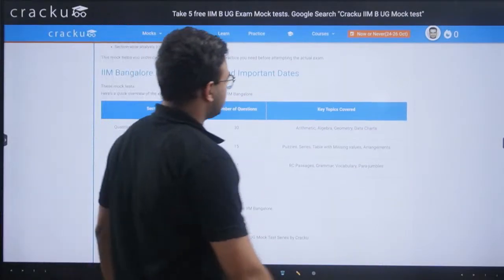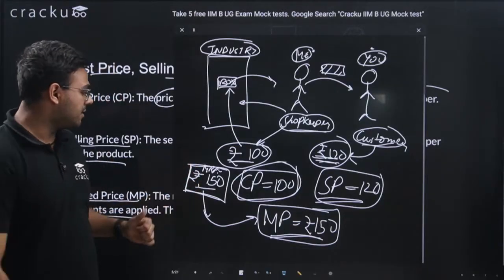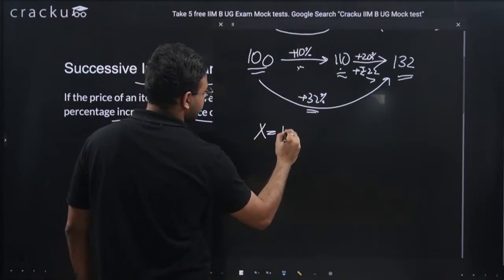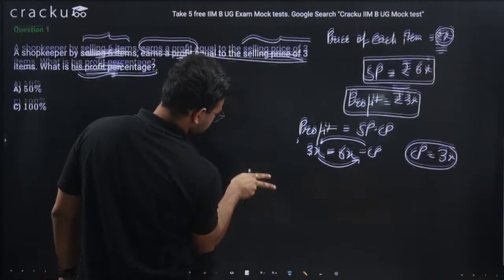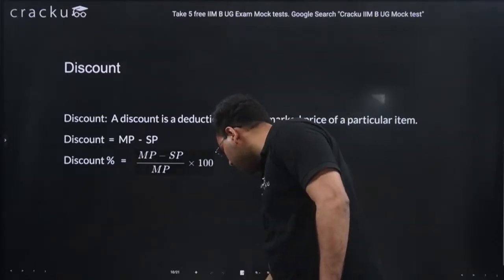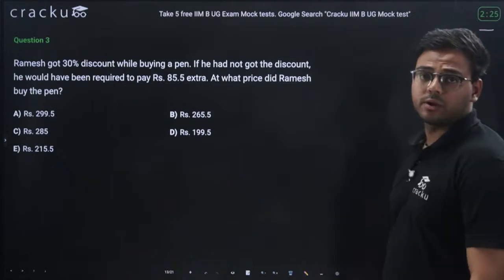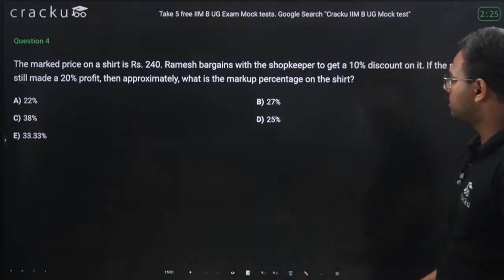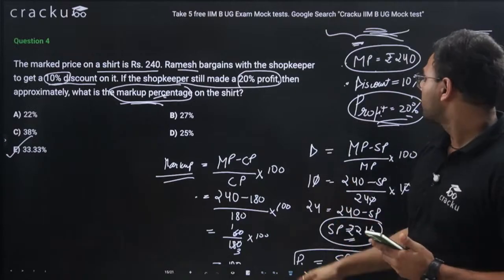IIM B UG Admission Test Live Session - Profit and Loss | IIM B UG Entrance Examination session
Join us LIVE today at 8 PM as we dive into one of the most important Quant topics – Profit and Loss – for the IIM Bangalore UG Admission Test.

📅 Date: 26th October
🕗 Time: 8 PM
🎯 Topic: Profit and Loss
📍 Platform: YouTube Live